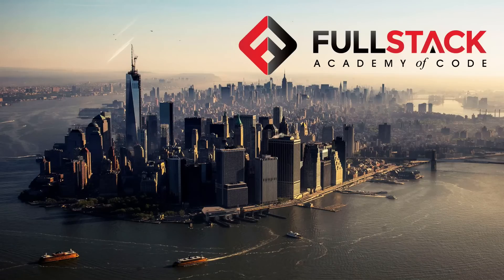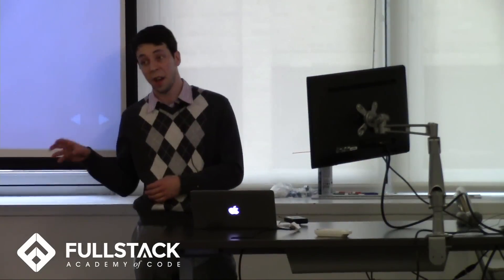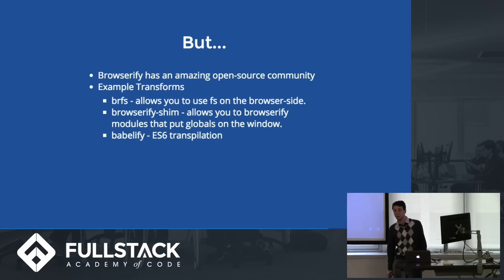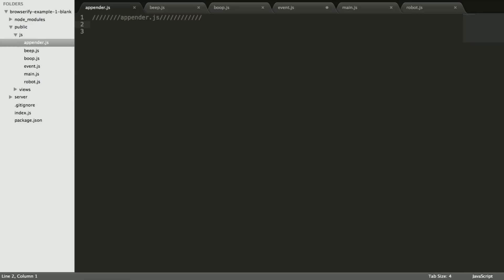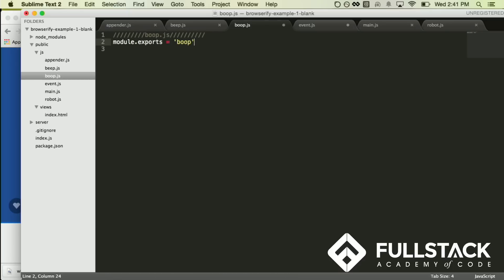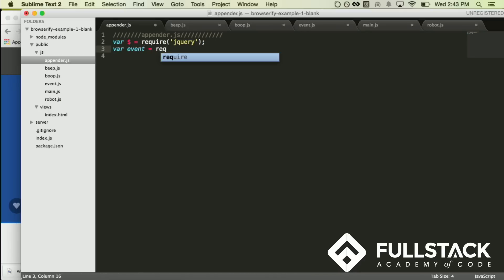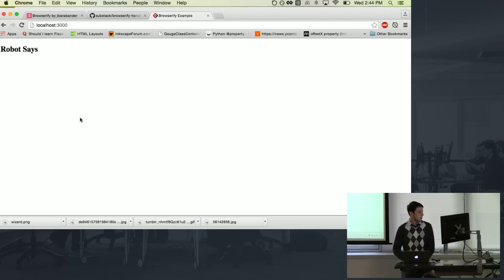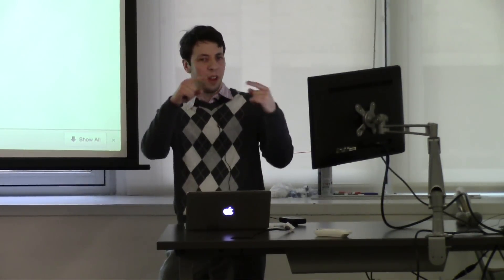Browserify Tutorial - How to Use Browserify to Modularize Your Code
In this Browserify Tutorial, we introduce a JavaScript tool that allows developers to modularize their code by bundling up all their dependencies for the browser. We explain how Browserify works while we walk through some code examples.

Watch this video to learn:

- What is Browserify
- The advantages of using Browserify
- Some deficiencies it presents and possible alternatives